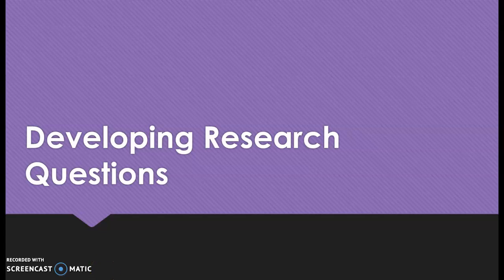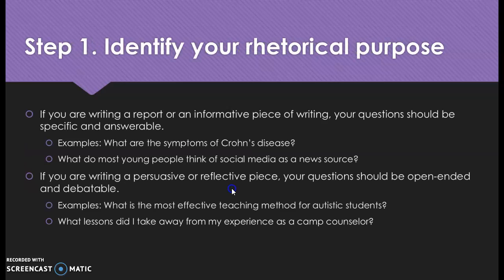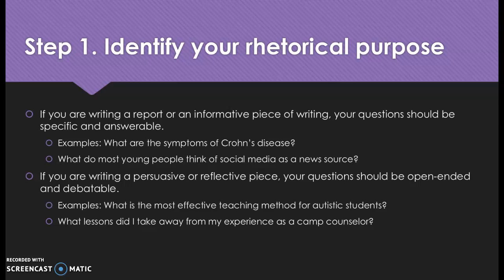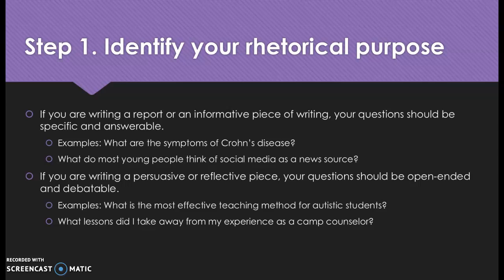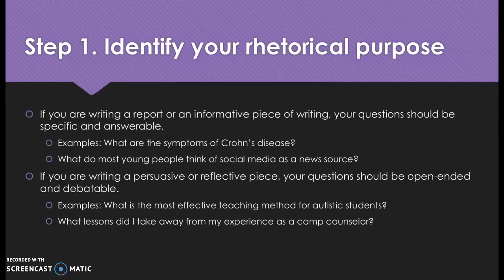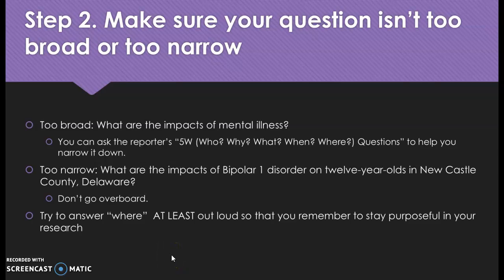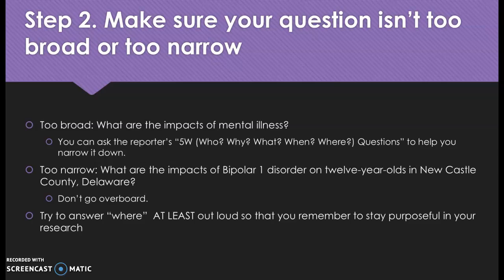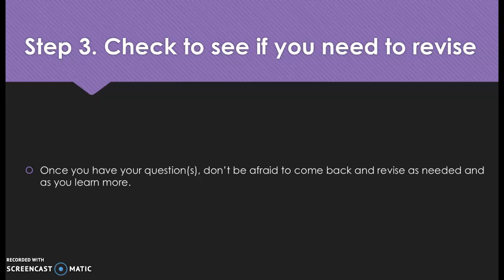Developing Research Questions